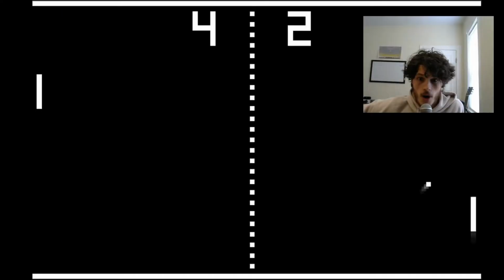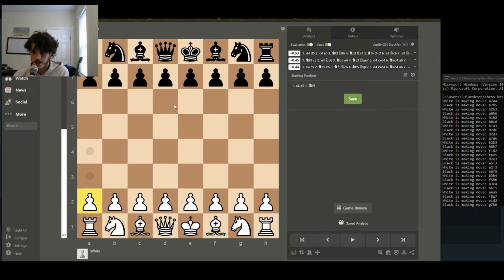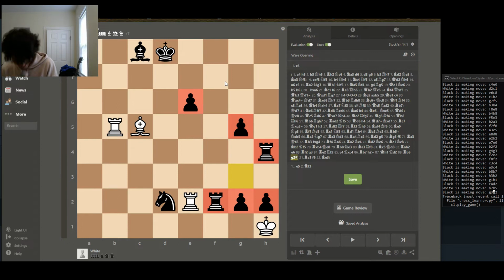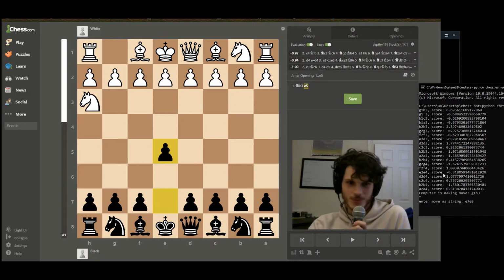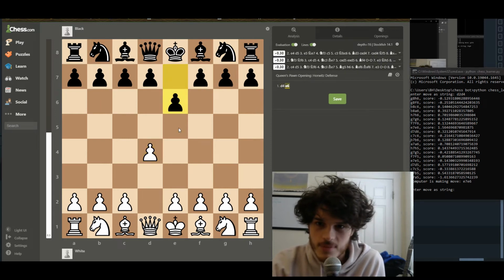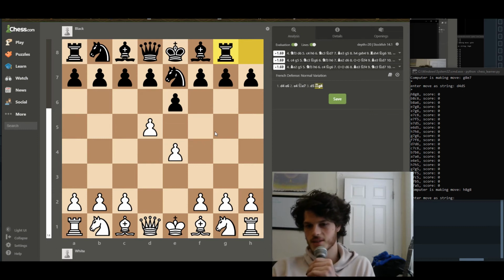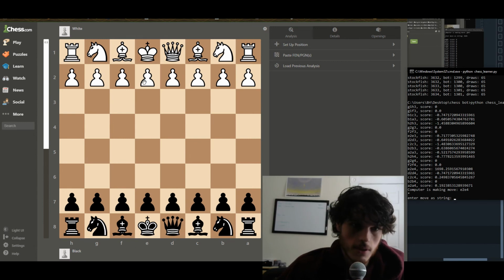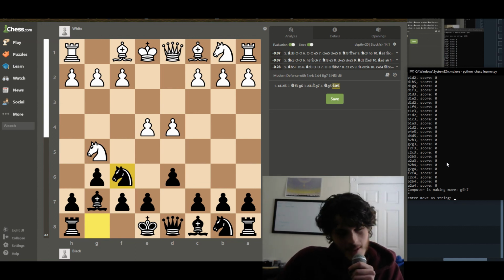i made a chess bot instead of studying for finals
I try (and fail) to make a chess bot. Why did I do this? It wasn't even close to working. I would've had to train it on like 3 million games to even get the first 5 moves down. That was kinda silly of me huh.

Anyways enjoy my adventure of trying to make a chess bot. More music/movie related content (hopefully) coming soon. Or who knows. Maybe this will just become a chess channel.